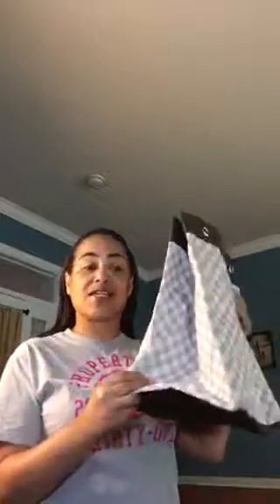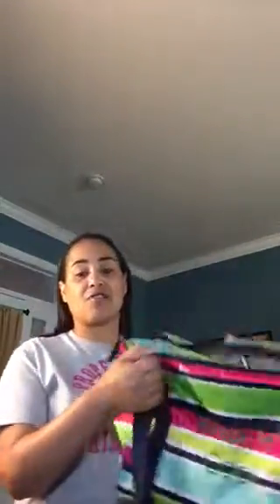Grocery store solution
Let me show you how grocery shopping can fun plus Functional.

Products mentioned
Essential Storage Tote
Fresh Market Thermal
Large Utility Tote